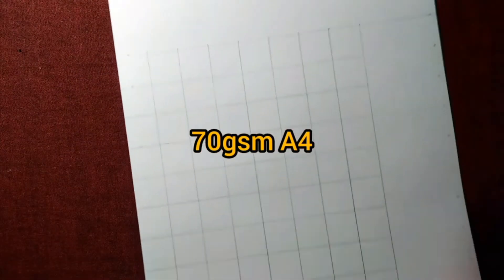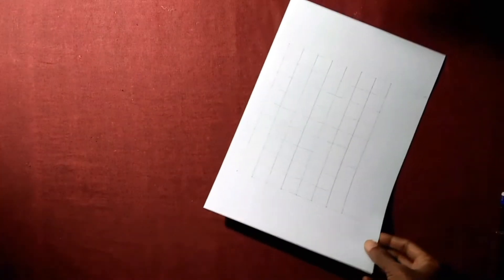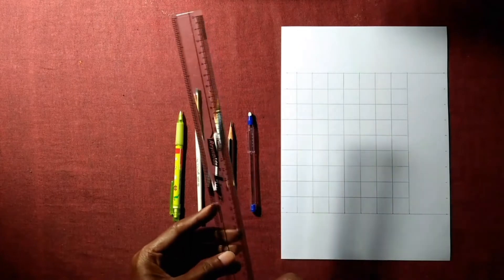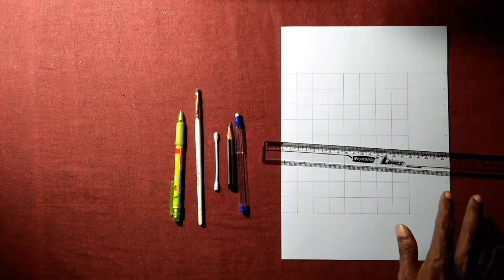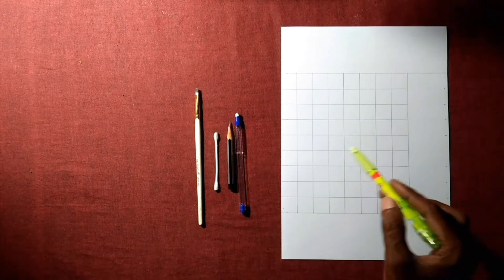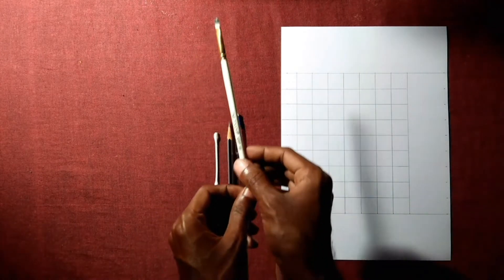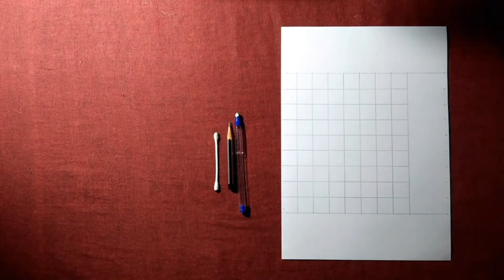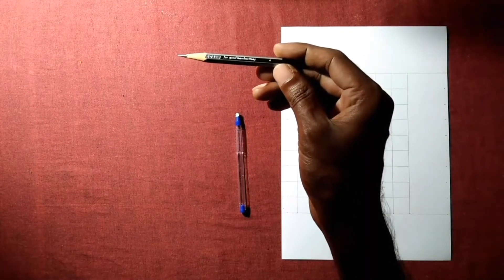Grid Drawing Important tools | My Art Materials | Grid Method malayalam | Arun ArtBook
Materials:
Apasra normal pencil
Camlin 0.7mm pencil
A4 pepar 70gsm
Apsara normal eraser
Cottan buds
Bresh

Video shooting: Mobile phone
Video editing: Mobile phone